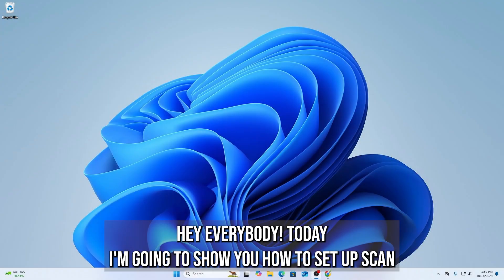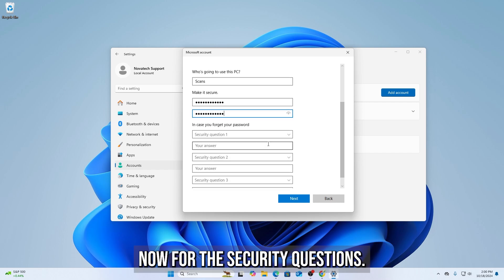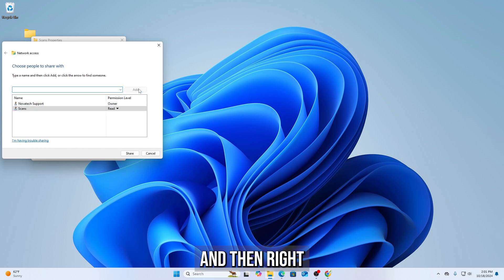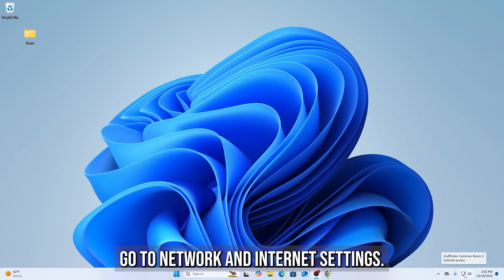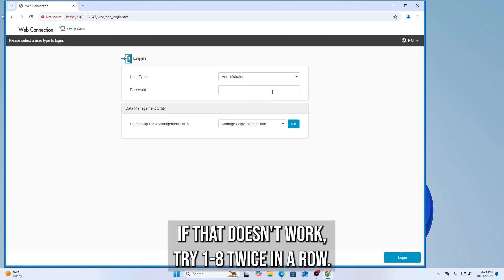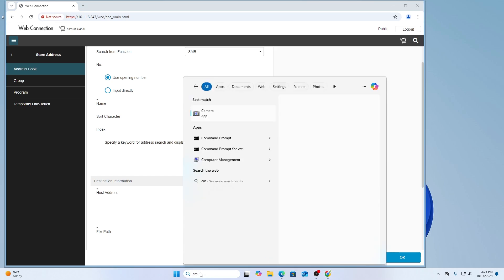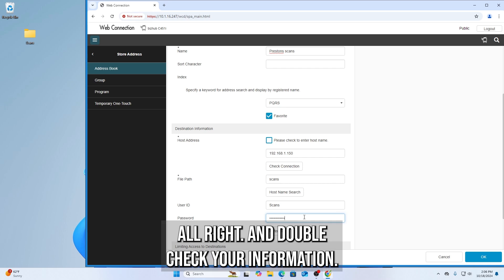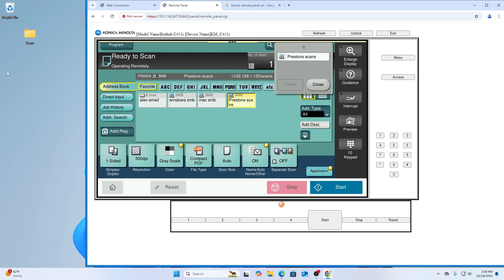How to Set Up Scan to Folder on Konica Minolta 📂🖨️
Need to set up scan to folder on your Konica Minolta copier? 📄📂 This step-by-step guide will walk you through creating a secure scan folder on your Windows computer, sharing it properly, and linking it to your copier for fast, efficient document scanning!

🔹 Step 1: Create a dedicated Windows user and scan folder
🔹 Step 2: Set proper sharing permissions
🔹 Step 3: Configure SMB scanning in your Konica Minolta address book
🔹 Step 4: Test your scan and start working faster!

✅ Simplify your document workflow today!